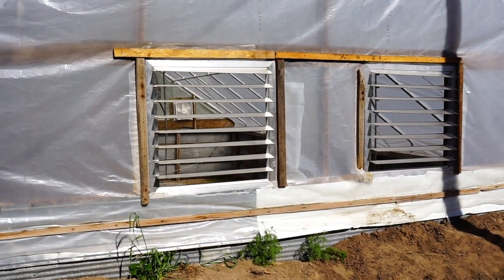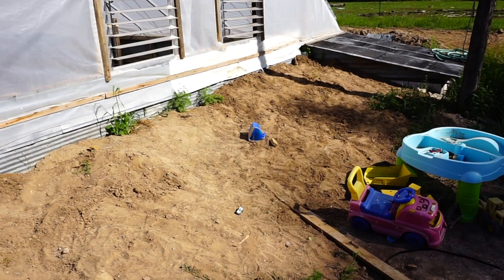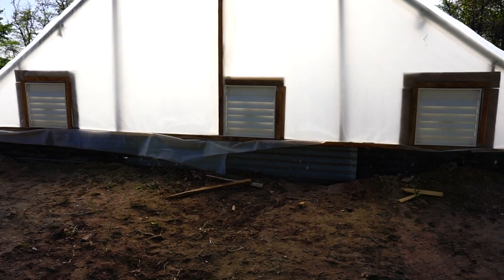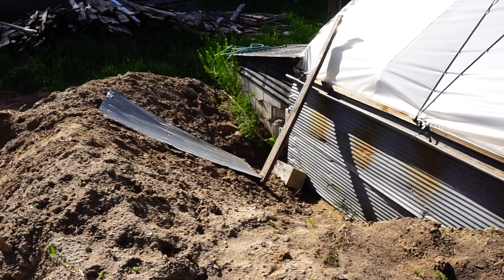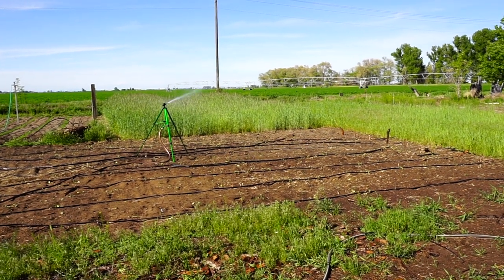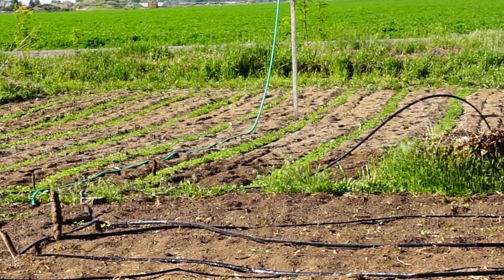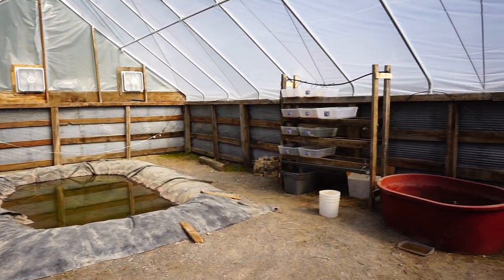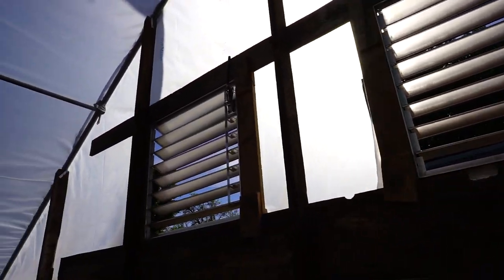Update: Underground Greenhouse and A Sneak Peek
Here is an update on my underground greenhouse. It is just a little closer now to completion and I wanted to show you how it looks so far. I have also included a sneak peek on what you can expect to see in the future.

If you want to know more about the Mother Earth News Fair that I am going